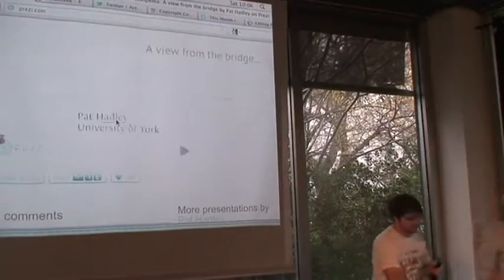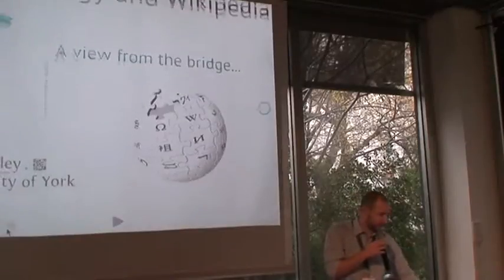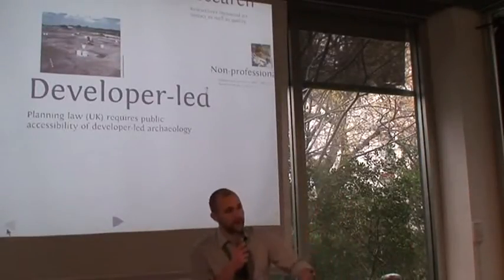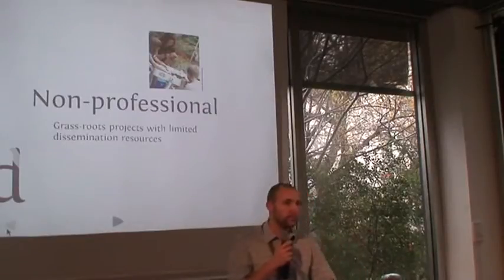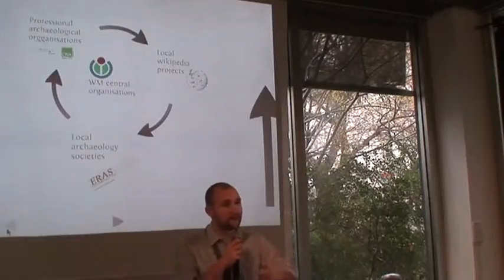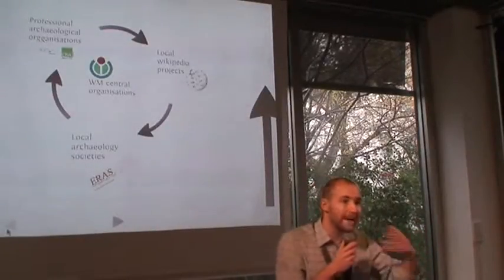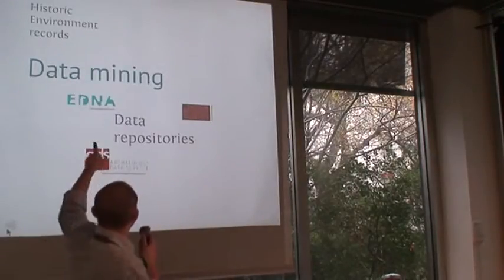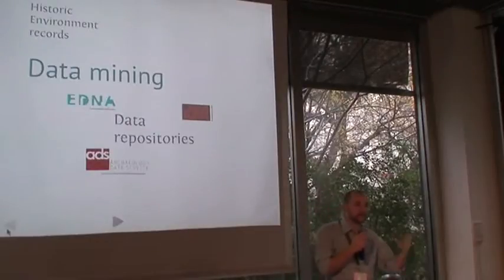GLAMcamp Amsterdam - Lightning Talks 5 (Archeology and Wikipedia) 🔴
Content by: Wikimedia Nederland

Publication Date: 4 December 2011

Description: Pat Hadley presenting "Archeology and Wikipedia".